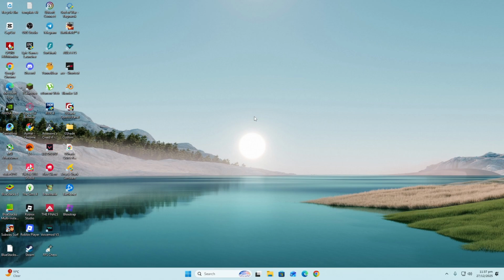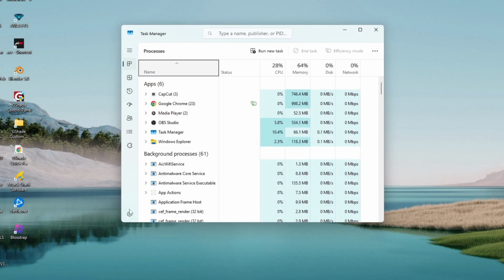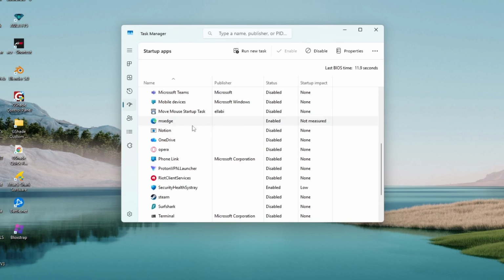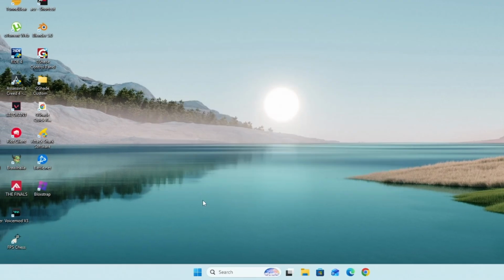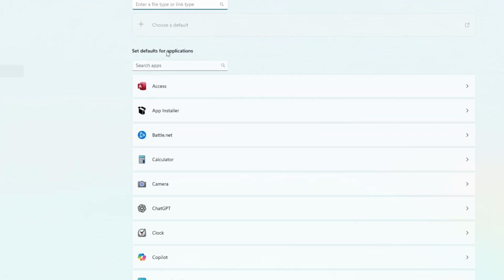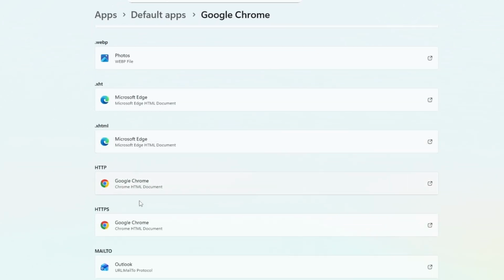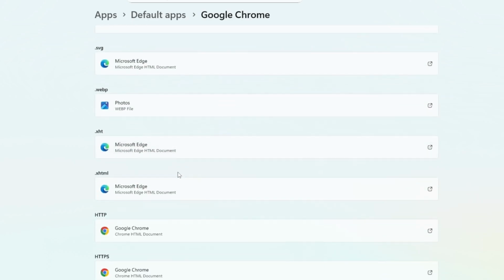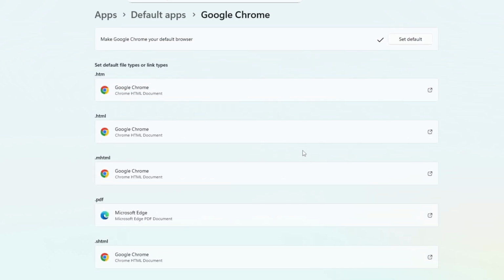How to Stop Microsoft Edge from Starting Automatically | Disable Edge Auto-Launch Settings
In this video, we'll show you how to stop Microsoft Edge from opening automatically when Windows starts. Learn to disable edge and remove edge from your startup routine, which can help optimize pc performance. We'll guide you through the steps to disable microsoft edge and prevent it from launching unexpectedly, addressing the common issue of microsoft edge open automatically and how to fix microsoft edge auto open.